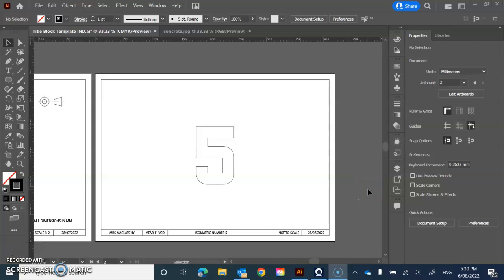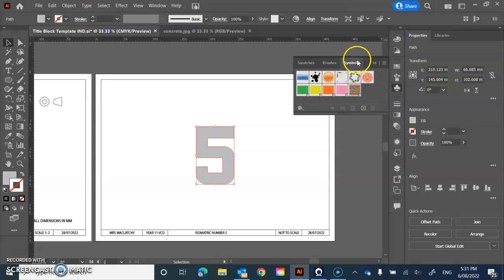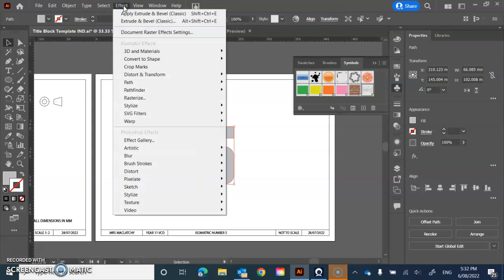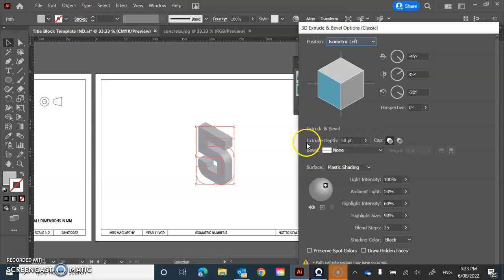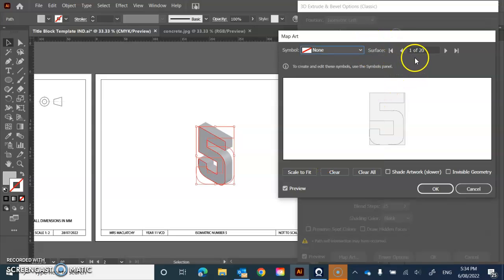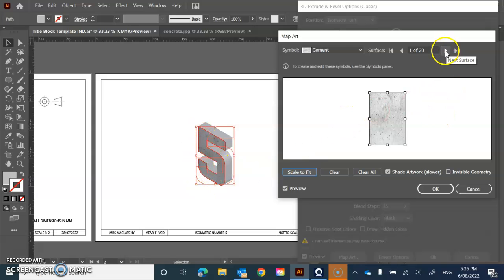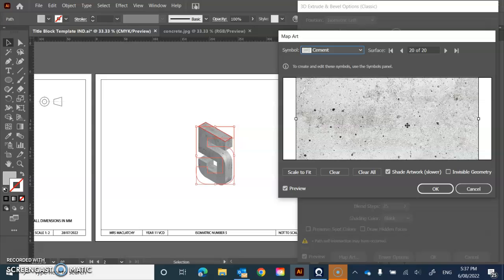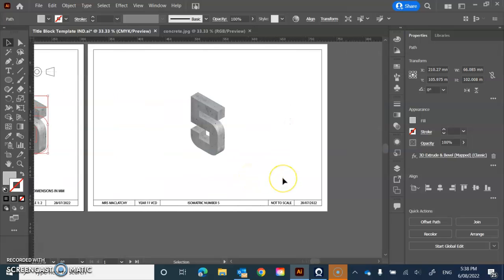Isometric with digital render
3D extrude and bevel using Map Art to render with texture